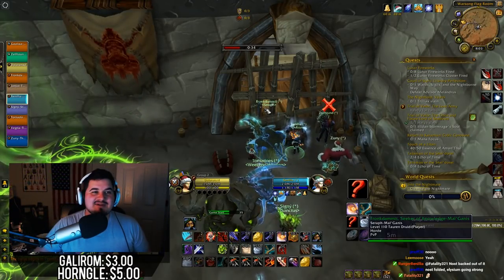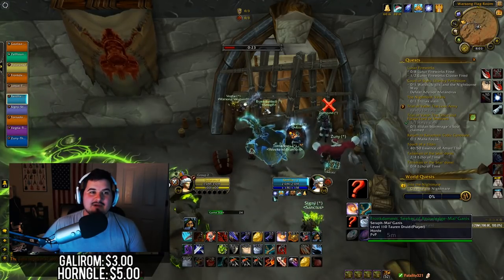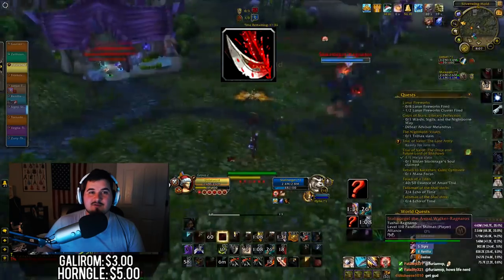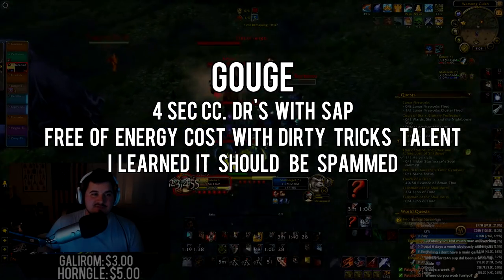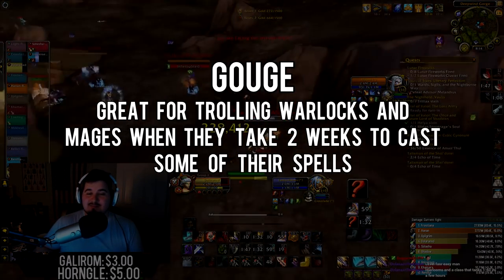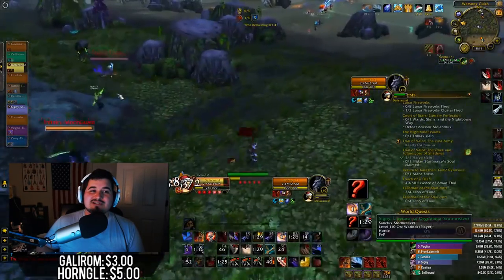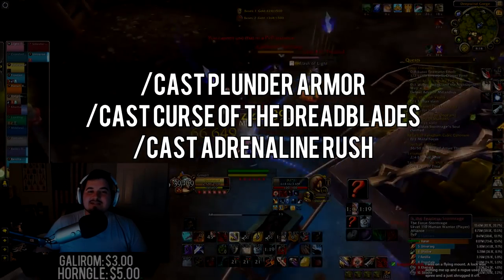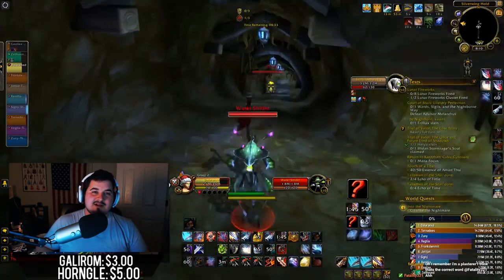Learning Outlaw Rogue 7.1.5 - Outlaw Rogue PvP WoW Legion 7.1.5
This video is for anyone trying to improve as Outlaw Rogue in Legion Patch 7.1.5. I see many people enjoying Outlaw and finding the spec a challenge to play. In this video I go over some of the things I consider important as Outlaw when PvPing in BGs and Arenas, some of my macros, as well as the playstyle difference in this patch compared to the previous one. I hope you find this video useful and entertaining.

TOP DONATORS:
Danieltsmoke - $140
hydrochan - $145
Jendsu - $140
Pieterjan - $100
PityPap- $100
Ilpilgrim- $60